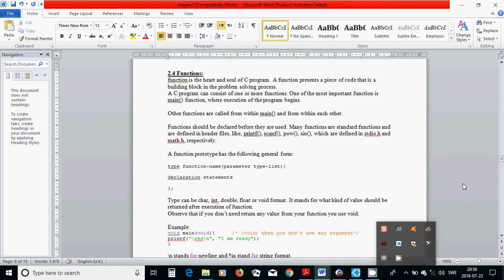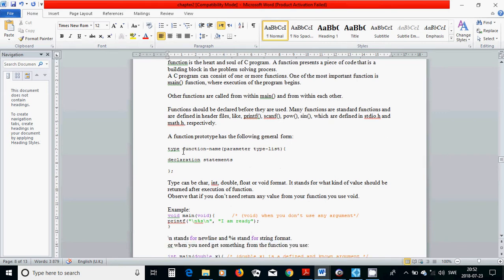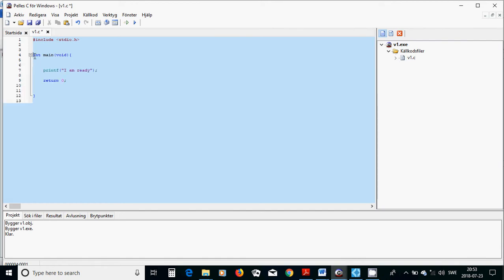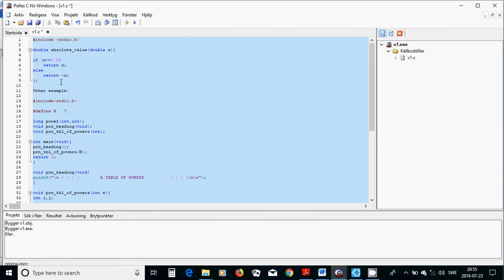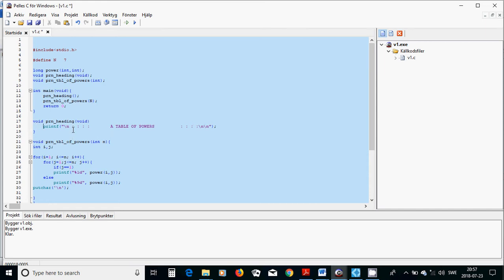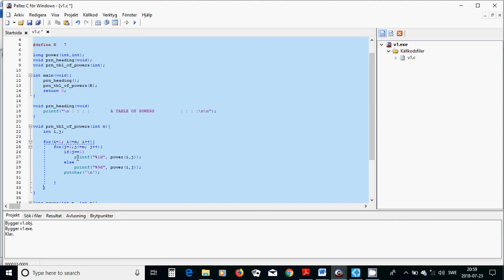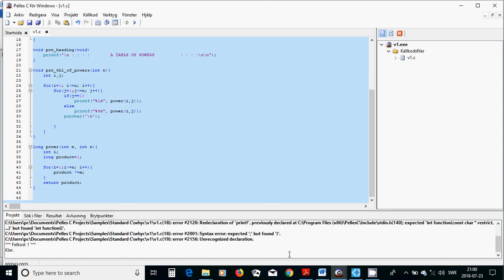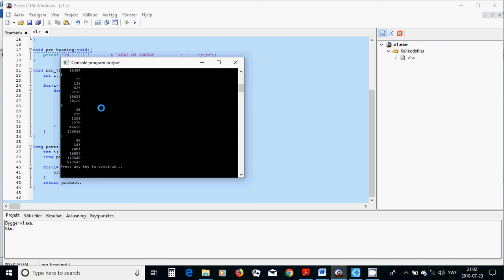7 C programming functions